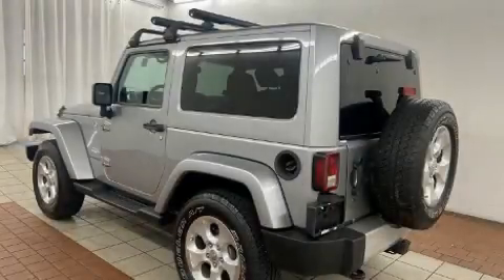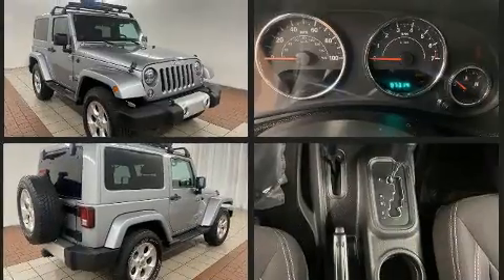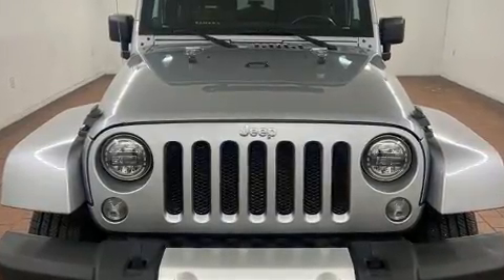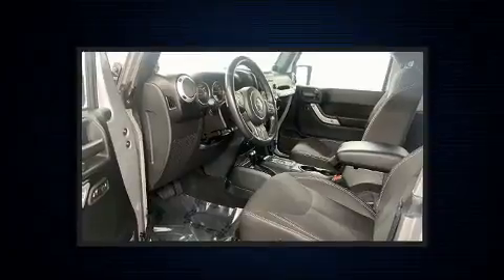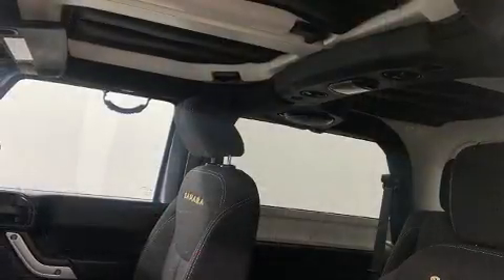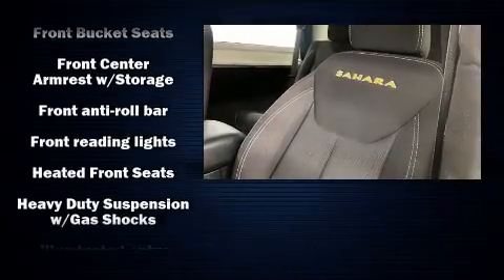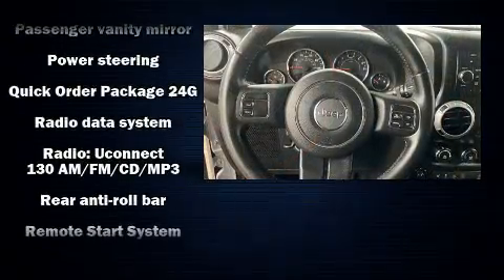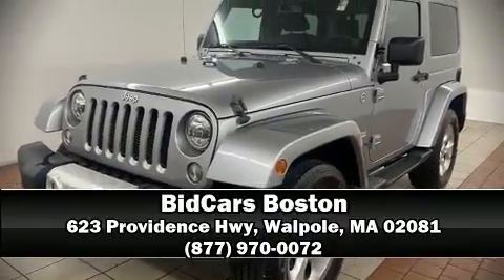2014 Jeep Wrangler Sahara 4x4 in Walpole, MA 02081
BidCars Boston
623 Providence Hwy

Experience driving perfection in the 2014 Jeep Wrangler. It features an automatic transmission, 4-wheel drive, and a refined 6 cylinder engine. All of the premium features expected of a Jeep are offered, including: 1-touch window functionality, variably intermittent wipers, a trip computer, an automatic dimming rear-view mirror, heated door mirrors, skid plates, and cruise control. Audio features include a CD player with MP3 capability, steering wheel mounted audio controls, and 7 speakers, providing excellent sound throughout the cabin. Jeep also prioritized safety and security with features such as: dual front impact airbags, integrated roll-over protection, traction control, brake assist, ignition disabling, and 4 wheel disc brakes with ABS. Electronic stability control stands out as a technologically savvy innovation, keeping you better connected to the road. A Carfax history report indicates just one previous owner. You will have a pleasant shopping experience that is fun, informative, and never high pressured. Stop by our dealership or give us a call for more information.